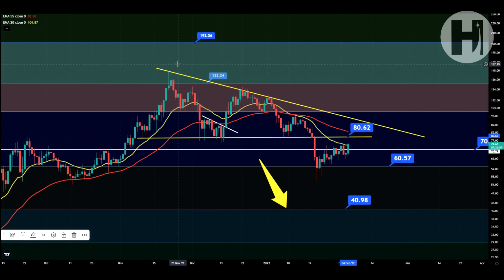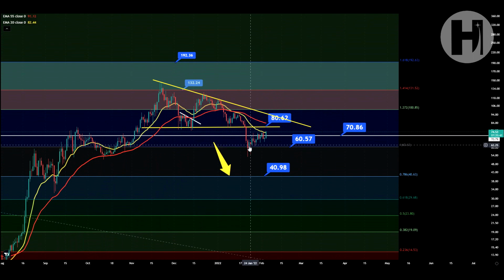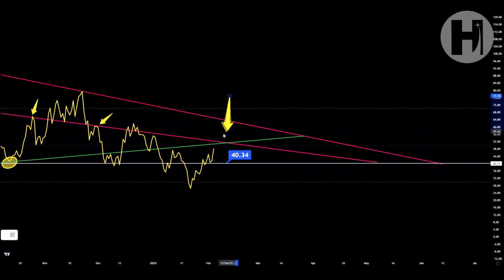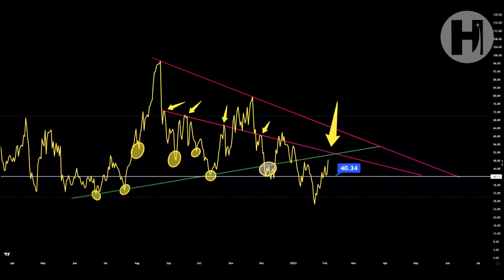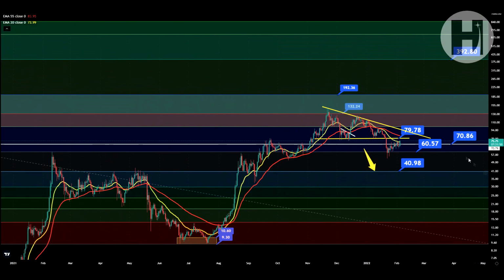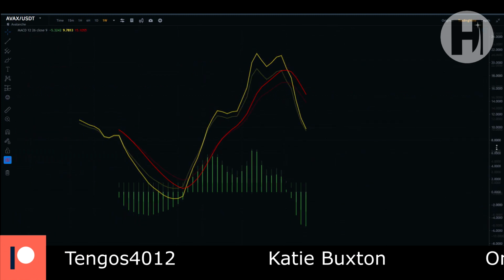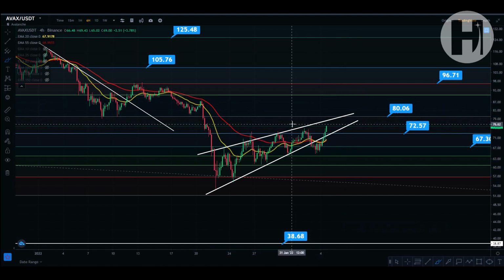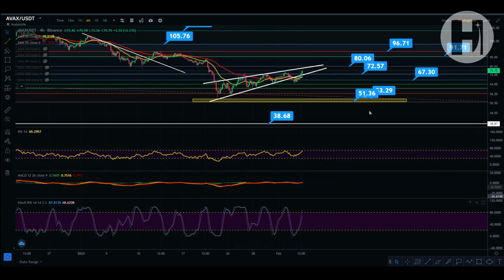AVALANCHE - AVAX COIN TECHNICAL ANALYSIS AND PRICE PREDICTION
►USDT(trc20) - TVfTnUDcSqkBcYPrLbtowcCmaTyDWZhRYz